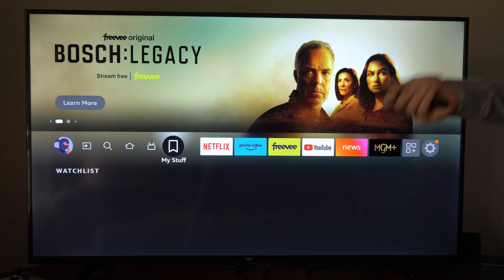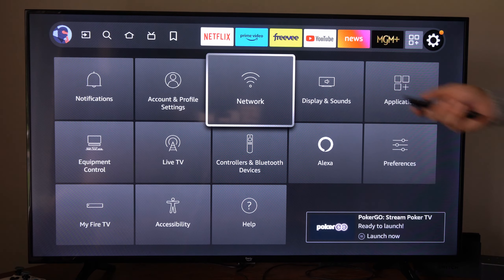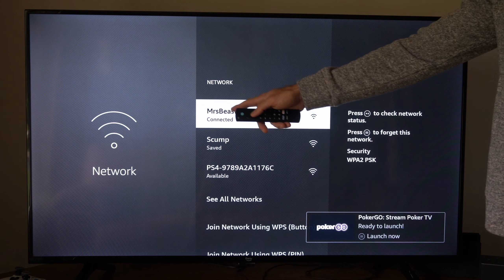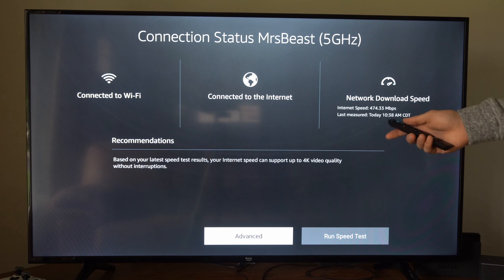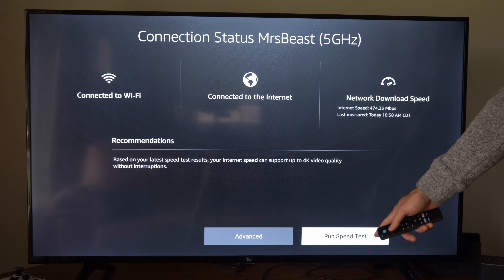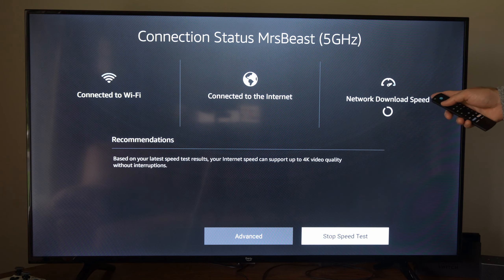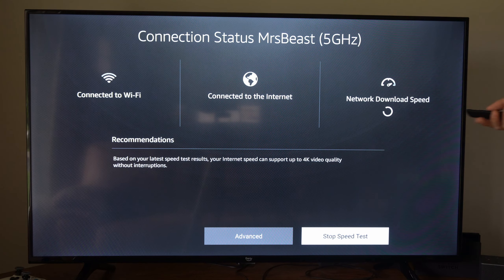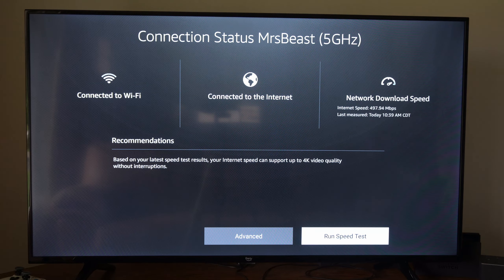How to Run a Network Speed Test on Fire TV Cube (Fast Tutorial)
You can test the internet speed on your Fire TV Cube using one of the following methods:

Internet Speed Test app: This app is available via the Amazon Store and is one of the most reliable options for checking the internet speed. Here are the steps to use it:

From the home window of Fire TV, select the Search - Find option.
Type in the keywords like speed test. Click Speed Test in the search results.
Next, click the app Internet Speed Test.
Click Download or Get and wait for the app to install.
Click Open when the app has been installed.
Click the Start Test option.
Wait for the test results.
Analiti app: This is another speed test app you can use. You can download this app from the Amazon Store.

Browser: You can also use a browser on Fire TV to check your internet speed.

Please note that a slow Wi-Fi connection causes streaming issues, so it’s advisable to check your connection speed if you are experiencing buffering on Fire TV